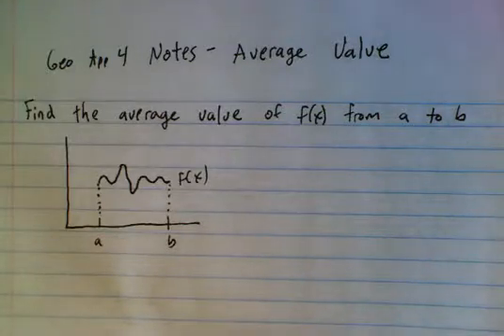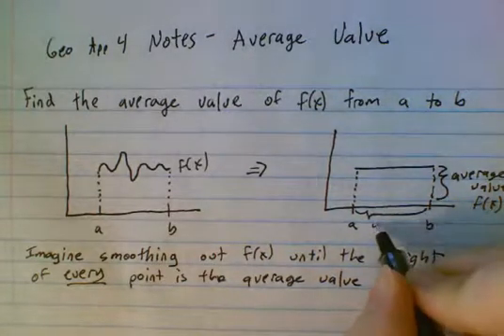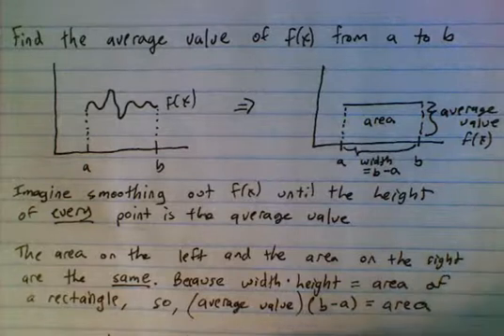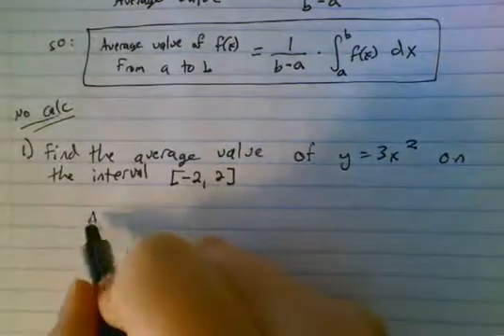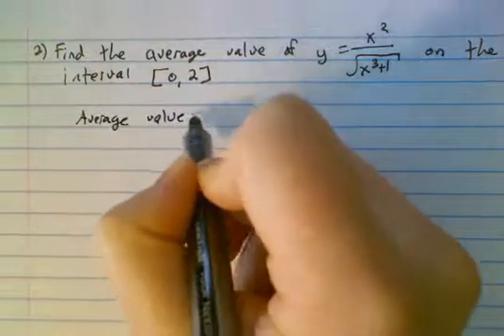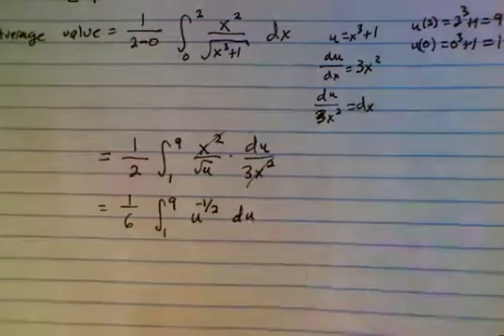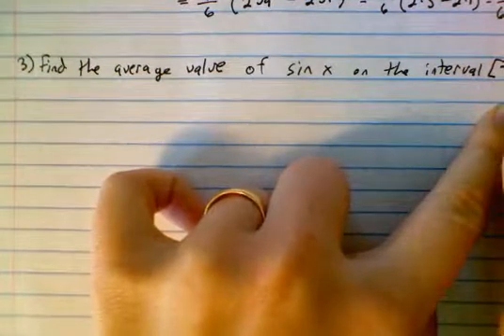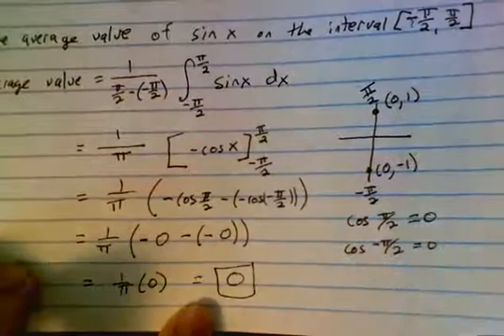Geo App 4 Notes Average Value